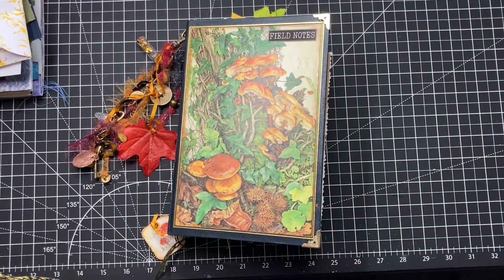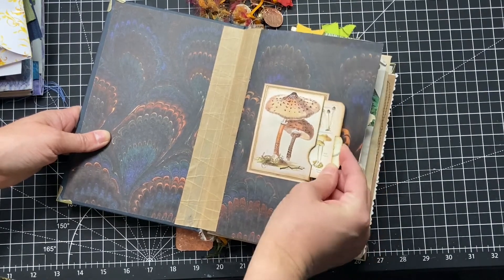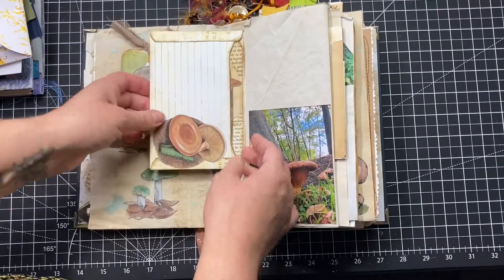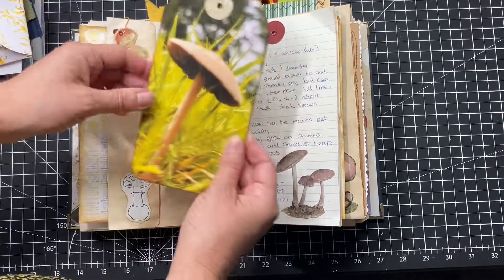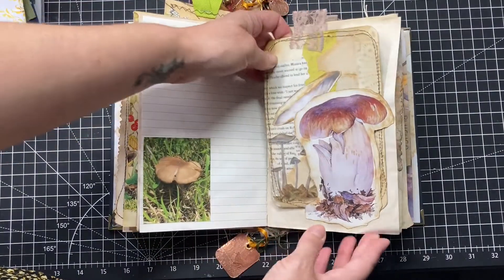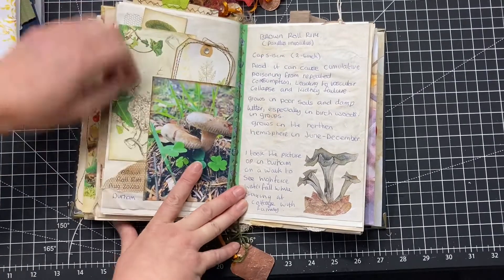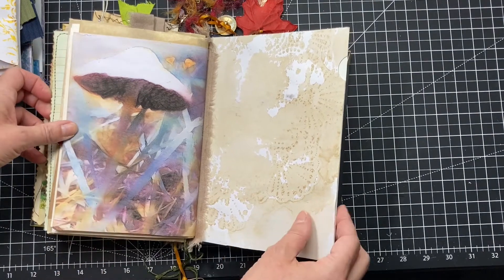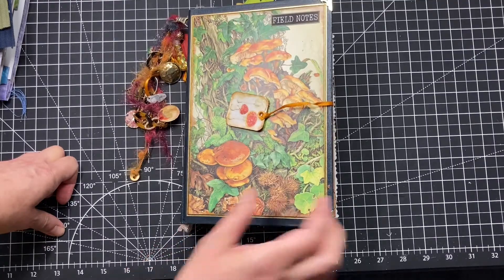Mushroom and fungi journal walk through.